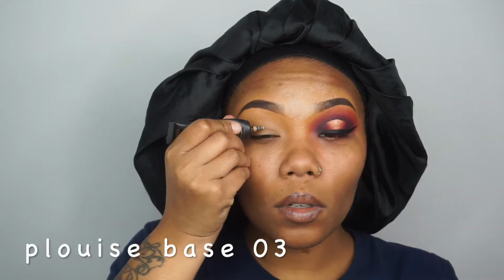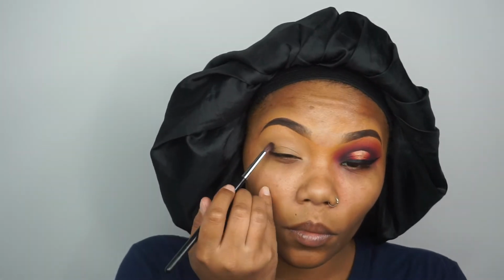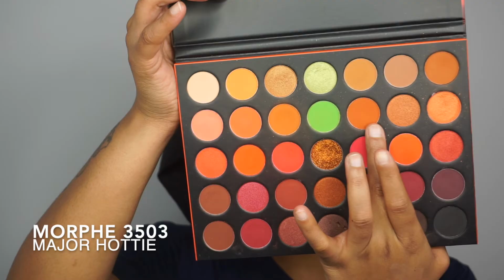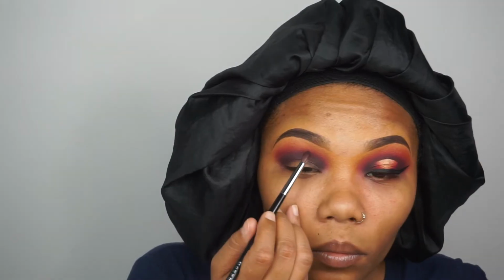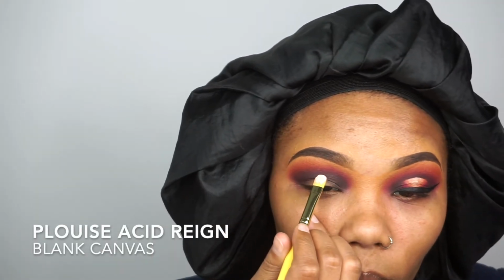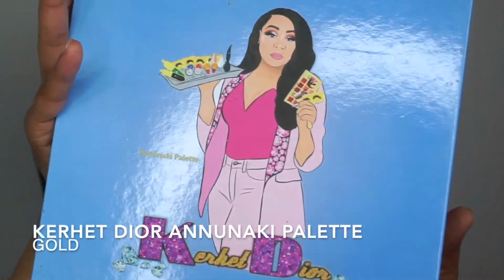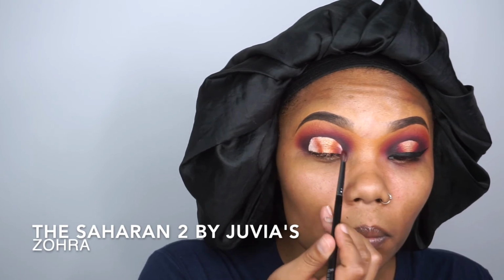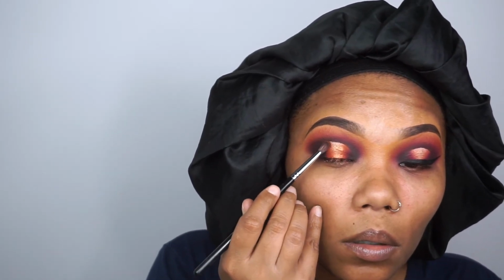Fall halo tutorial/ milani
Hey babes. Longtime since I posted. I just want to take the time to say thank you to everyone that has been hanging in there with me and supporting me on this makeup journey.

Products used
Eyes
Morphe 3503 palette
The saharan2 by juvia's
kerhet dior annunaki palette
Morphe 39a palette
Plouise acid reign blank canvas
Abh dipbrow ebony
La girl pro concealer fawn
Maybelline eyestudio liner black
Glam luxuries studio lashes style hollywood made
Wet n wild megaliner black

Face
Milani baked powder blush sunrise serenita
Sacha buttercup setting powder
Jacyln cosmetics the flare
Too face born this way multi-use sculpting concealer warm sand
Too faced born this way foundation butter pecan
Black opal foundation stick beautiful bronze

Lips
Milani matte lip crayon off the wall